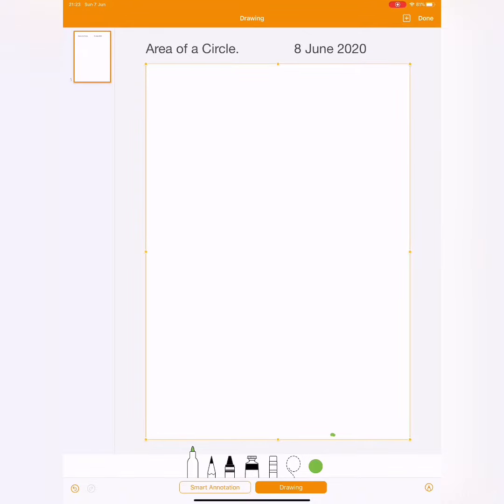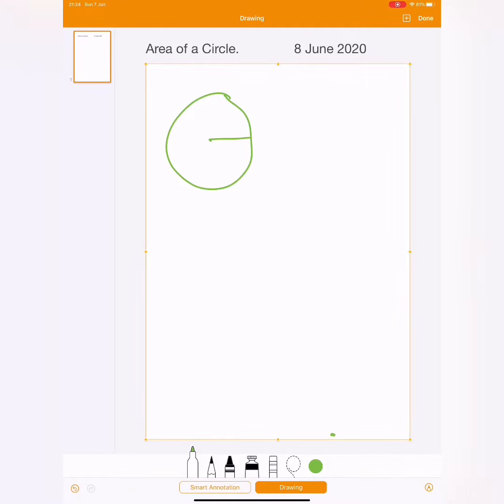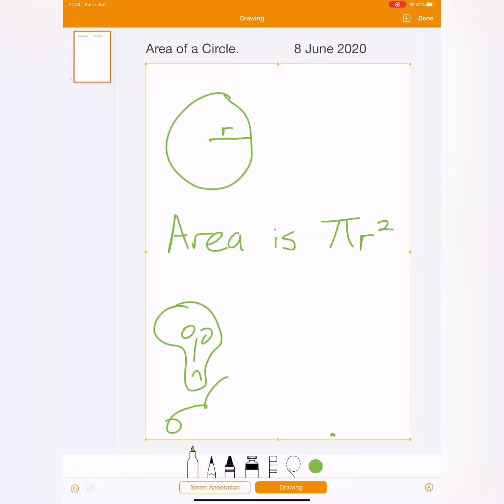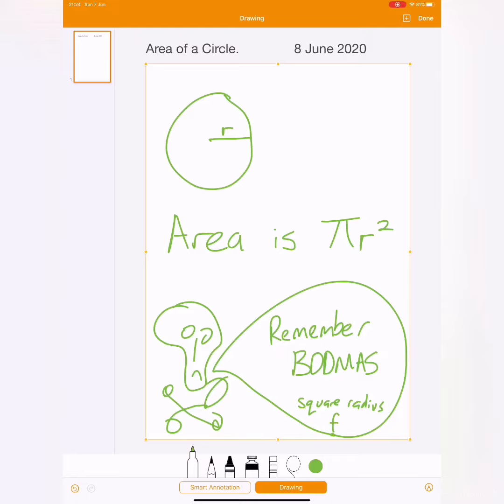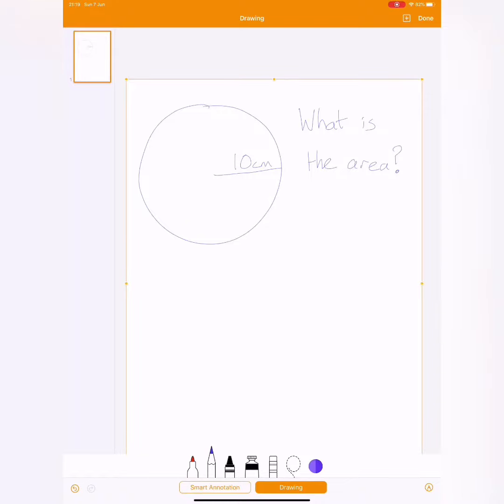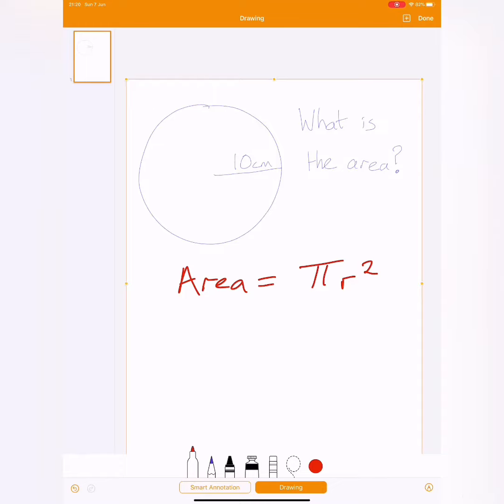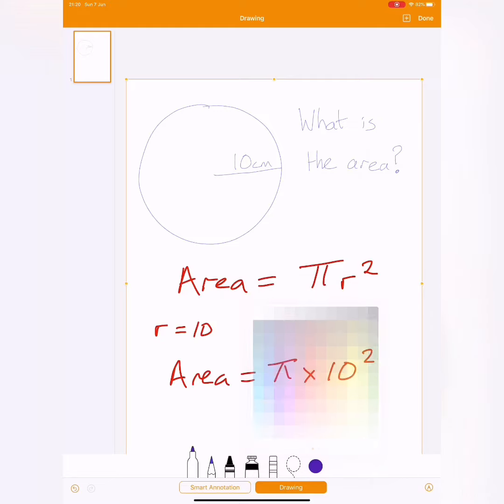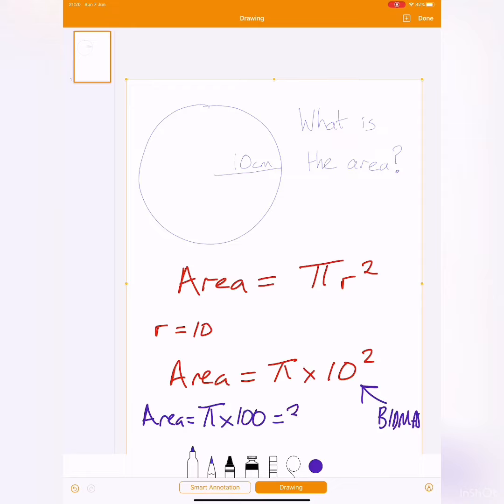Mr E Year 8 Lesson June 8th